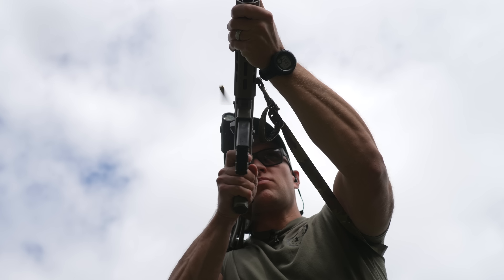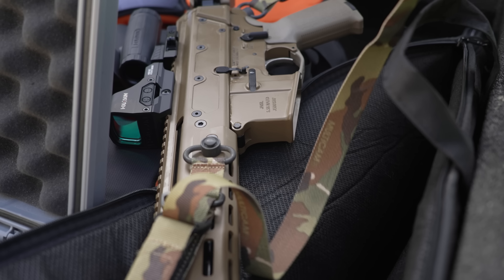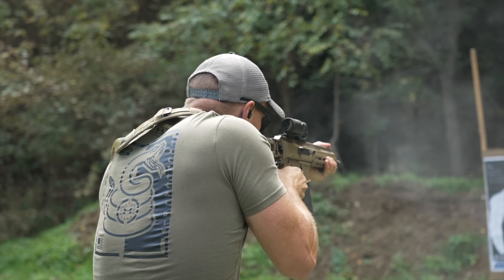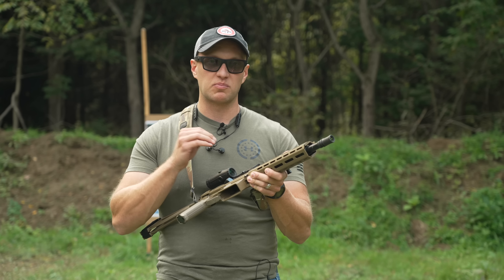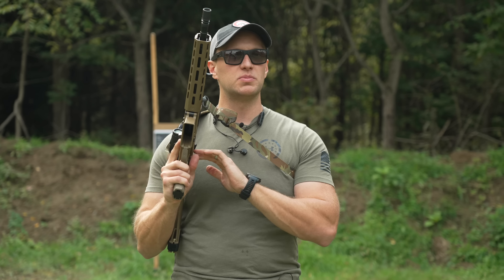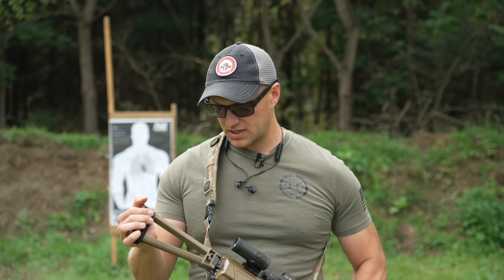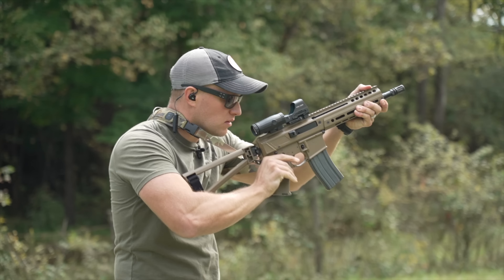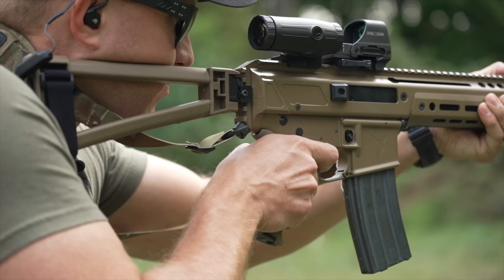PSA JAKL Review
The blue collar worker’s SCAR, but better. Why better? For starters, it’s a heck of a lot cheaper. Next, it is easy to come by and quite a bit lighter.

The Palmetto State Armory JAKL has a lots of compatibility with standard AR lower parts, as in nearly all of them. No other long stroke piston rifle or pistol out there can claim that. It’s packed with features!

The PSA JAKL we got has a 10.5” barrel with a SB triangle stabilizing brace. Our model is cerakoted FDE and quite possibly the best fit and finish we have seen on any PSA product to date. The monolithic upper is nice for mounting optics or lights with the non-reciprocating charging handle. This can be switched from left to right side. The handguard has M-LOK slots with two QD sockets at 3 and 9 o’clock. The rear of the receiver and pic rail has a QD socket as well which we used to attach our GrovTec Sentinel sling!

This AR pistol configuration is a steal and such a great platform with the adjustable gas block it’s practically made for a suppressor. Don’t hesitate one bit to pick one up and try it! You will be glad you did. This would make one heck of a truck gun or a bug out bag gun.

 jakl pistol jakl palmetto state armory jakl rifle psa jakl 300 blackout jakl psa